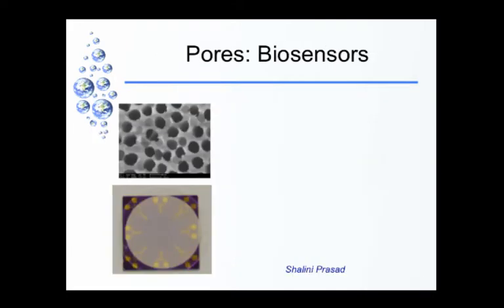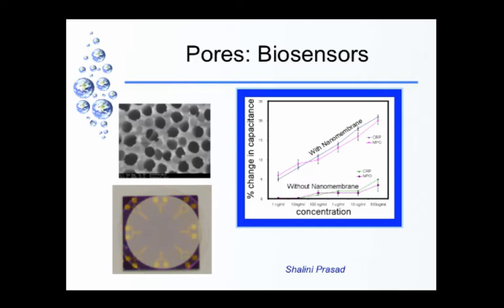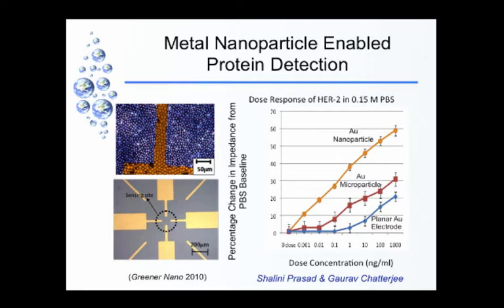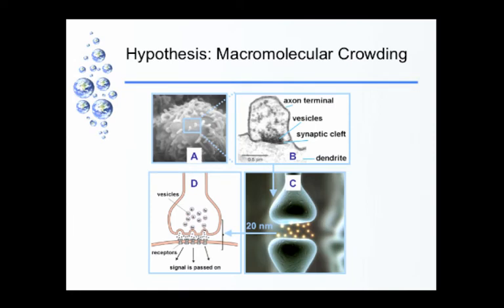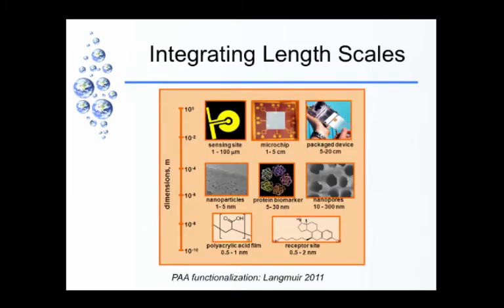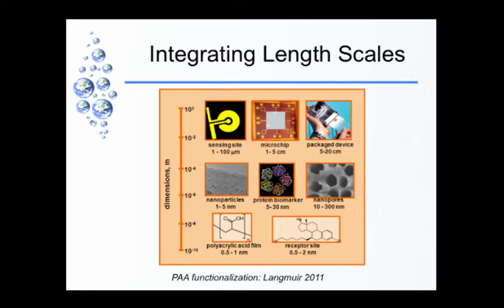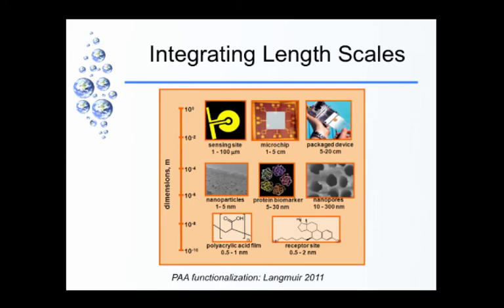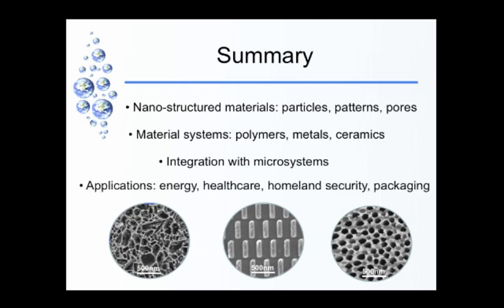IE534 Nanostructured Materials Processing Part 4